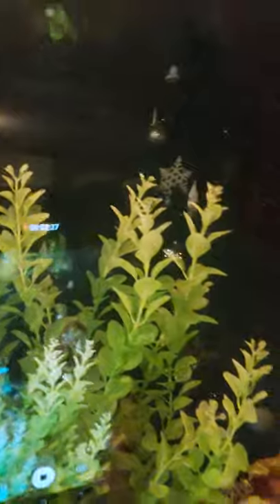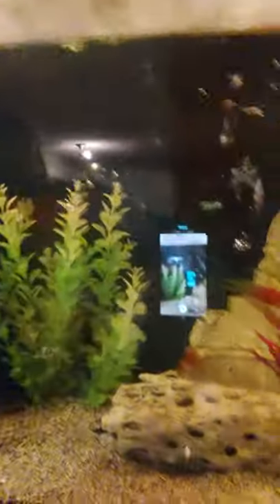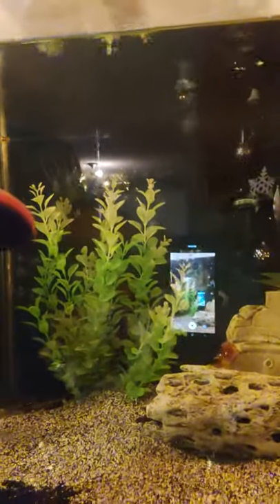COMMON PLECO RESCUE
WGAquatics does a fish rescue for a young boy who's pleco grew too big.